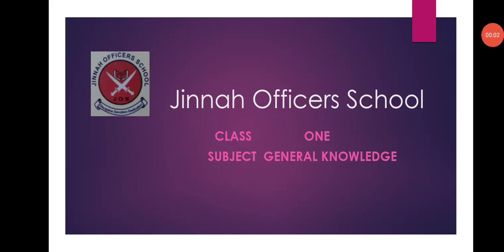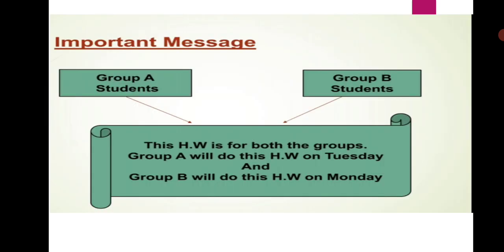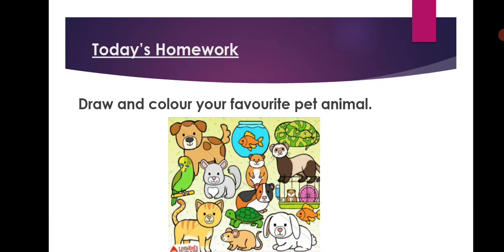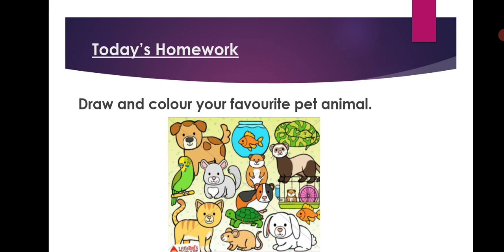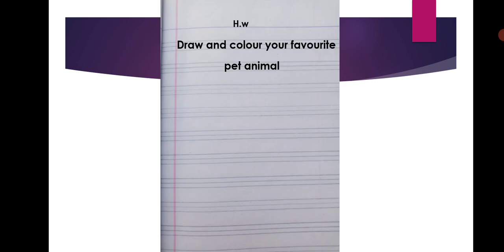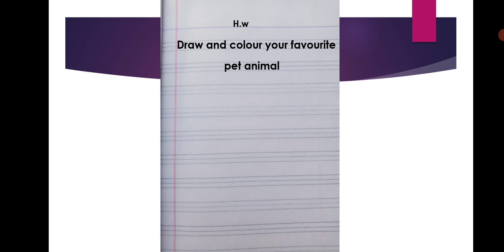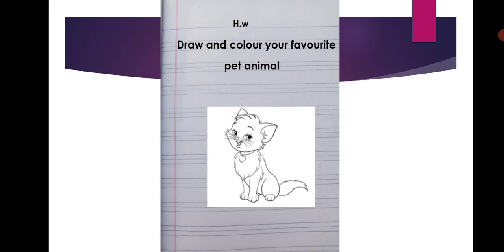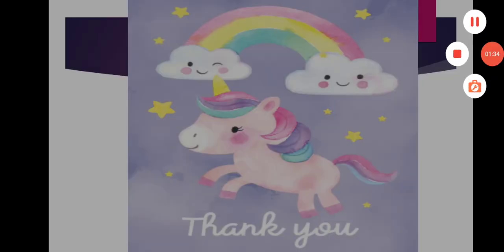JOS JB CLASS 1 G K GROUP A AND B MONDAY AND TUESDAY 2021